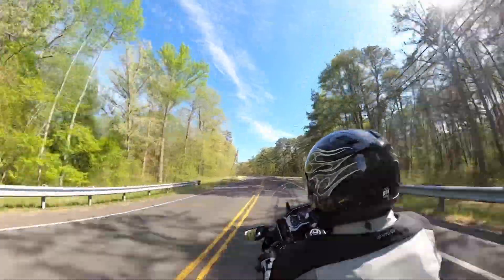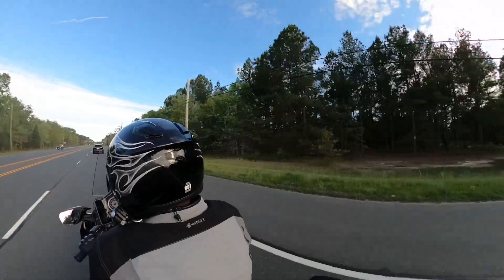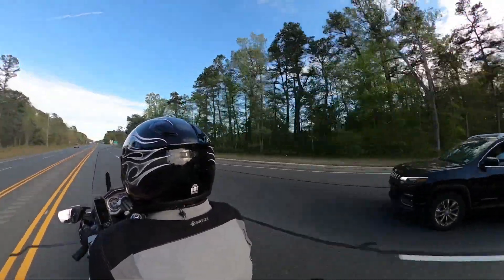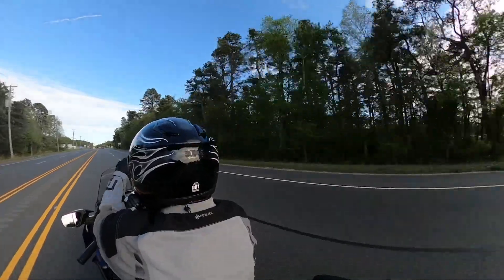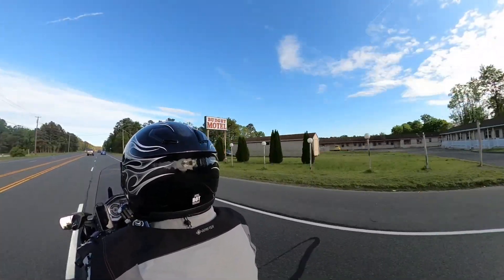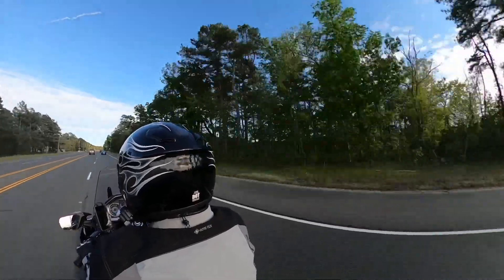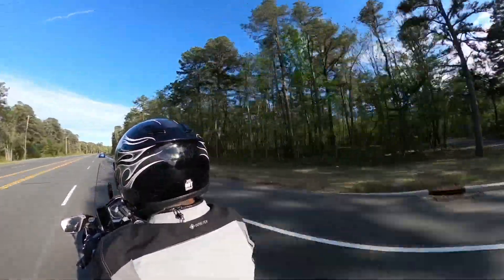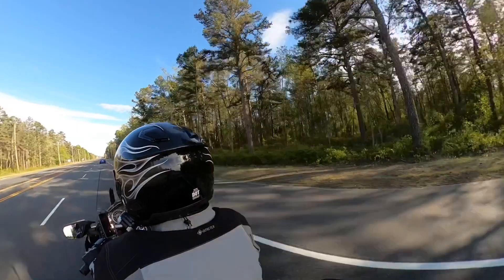CalSci Screen Ride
I installed the California Scientific Windscreen went for a ride then took it off and put the stock back on to compare and the results were pretty interesting.  It's slightly thicker than the stock windscreen and the vent seems to work as advertised (not tested in rain).  I'll post a long term follow-up to let you know how it holds up.  Thank you for all the words of encouragement, I DO appreciate that!